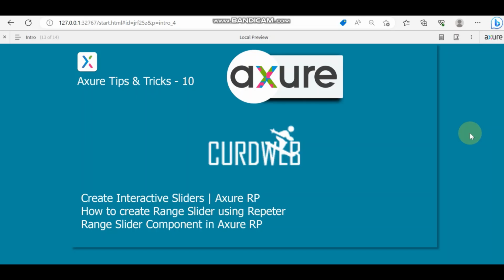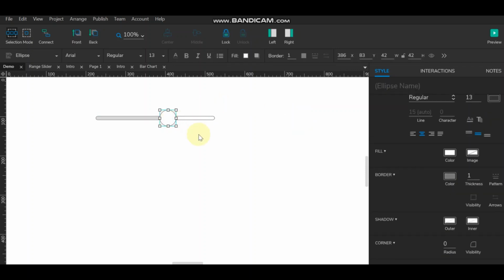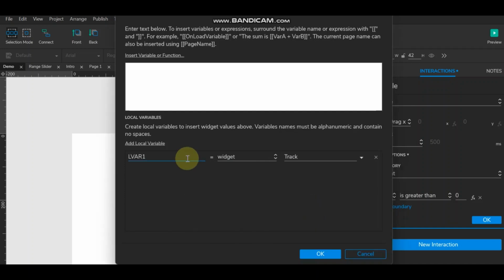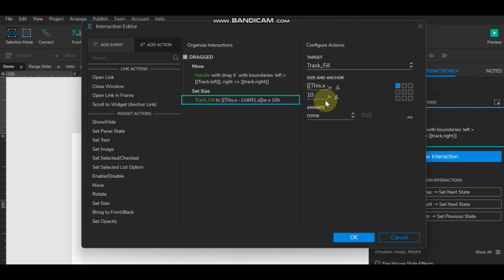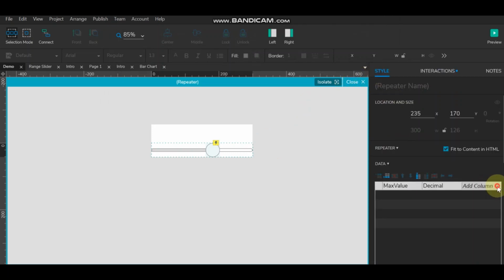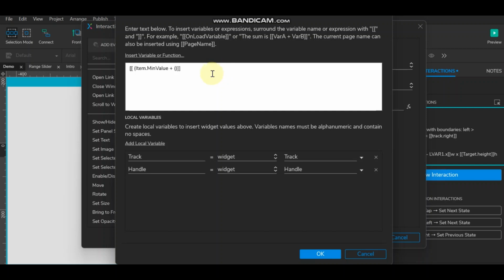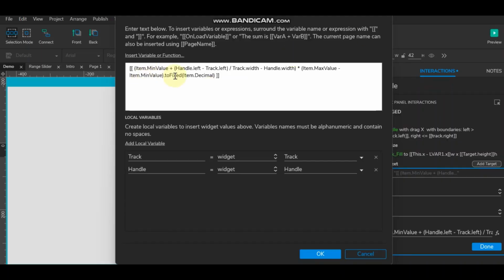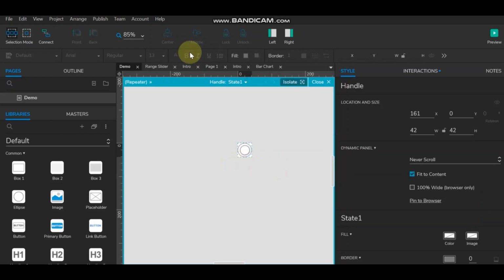Axure Tips & Tricks - 10 | Interactive Range Slider component in Axure using repeater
How to create a interactive slider / Range slider in Axure RP
Slider Control in Axure RP
Step 1 - Setup and Naming the Widget
Step 2 - Add Interactions Dragged / Move to handle (Dynamic Panel)
Step 3 - Use Repeater to Setup Range Slider and Define Min Value, Max Value, and decimal value in repeater,
Step 4 - Set Text to show range slider value
Step 5 - Reusable range slider component is ready

Setting and displaying the value
[[ (Item.MinValue + (Handle.left - Track.left) / (Track.width - Handle.width) * (Item.MaxValue - Item.MinValue)).toFixed(Item.Decimal) ]]
Setting Size for fill:
Width : [[This.x - LVAR1.x]]
Height : [[Target.height]]